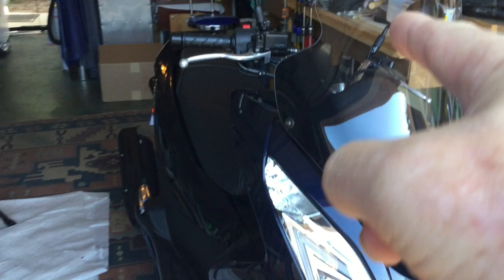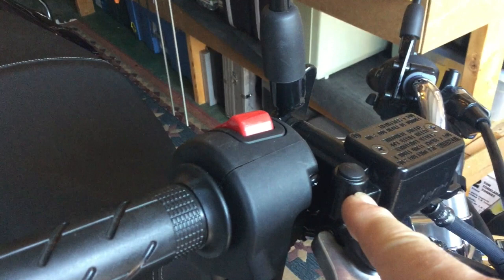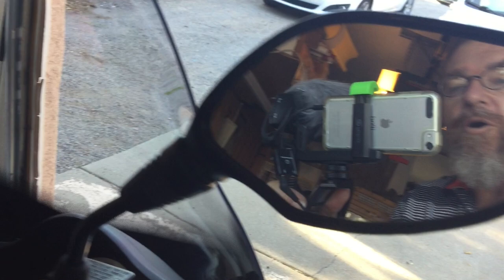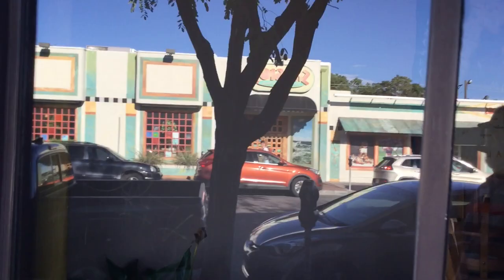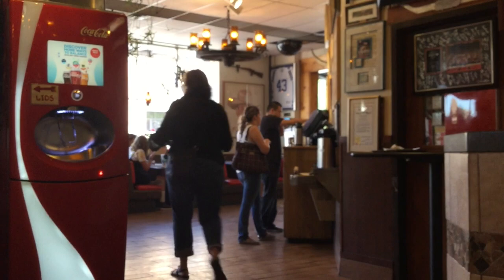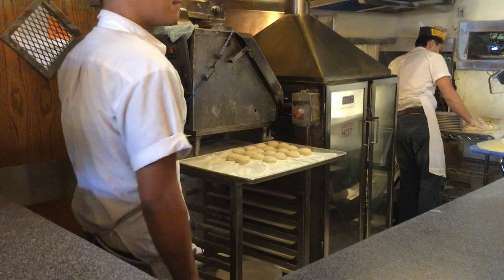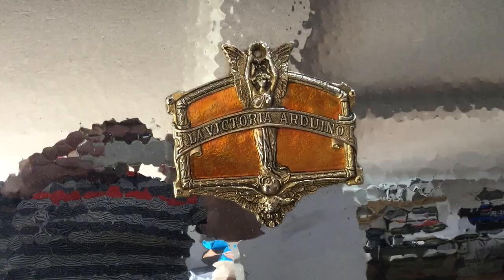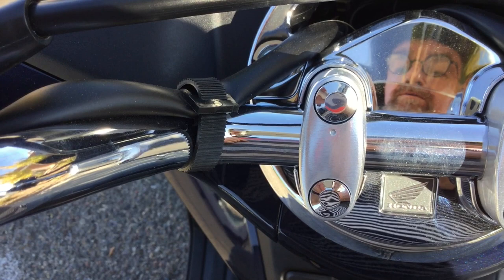Motor Scooter Diaries 2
Part 2 of the Motor Scooter Diaries, where Joe gets breakfast, coffee beans and a hair cut, all on his scooter.